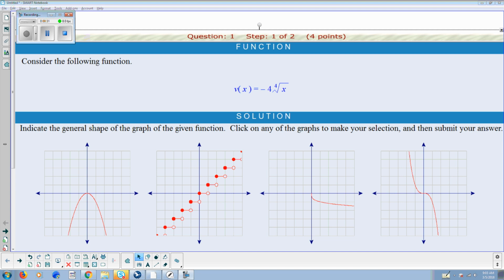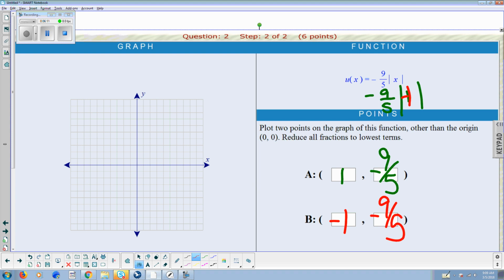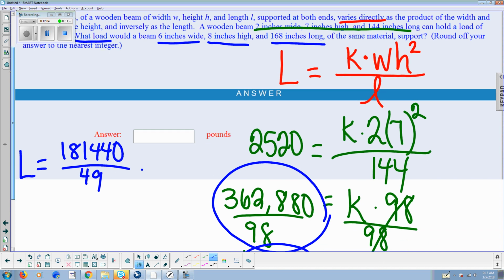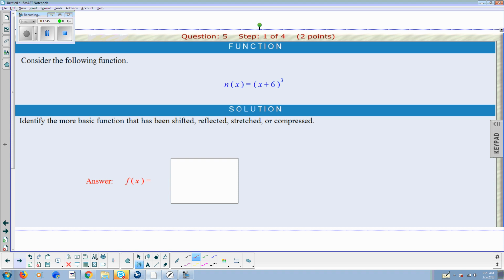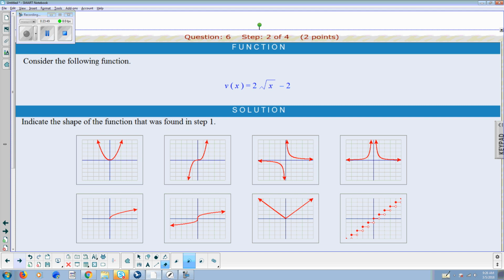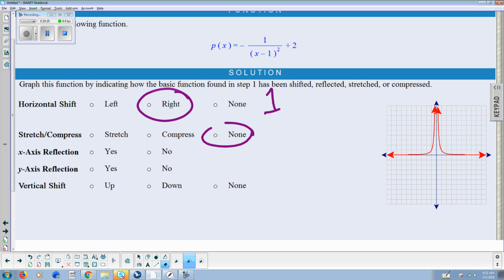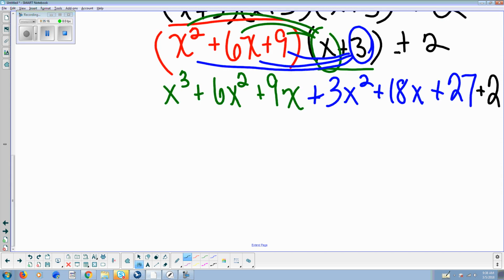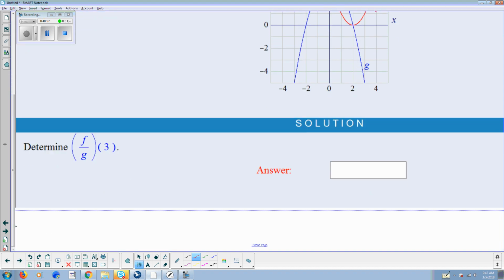Review for Exam 3 College Algebra (Part 1)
College Algebra Review for Exam 3 (part 1 of 2)